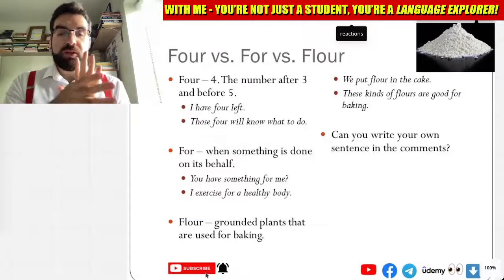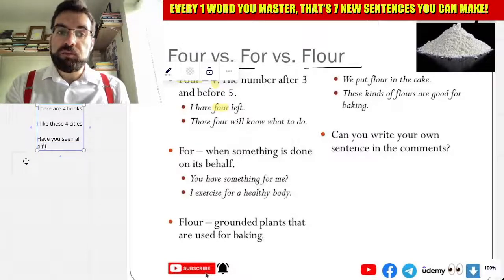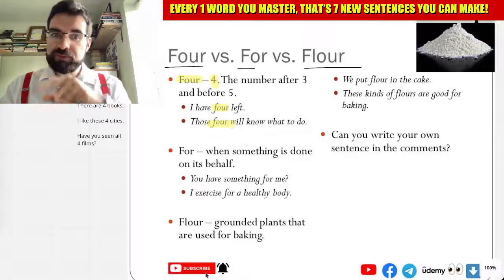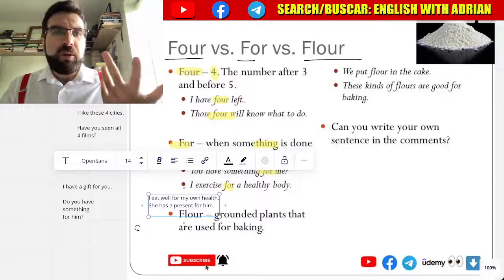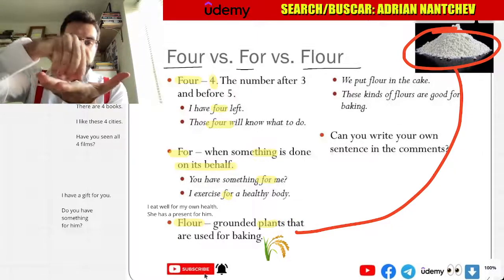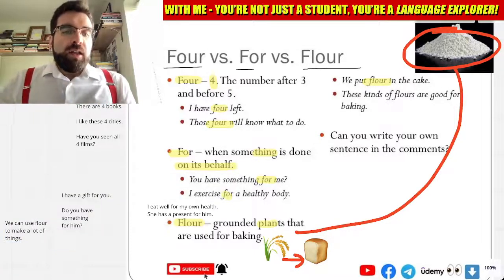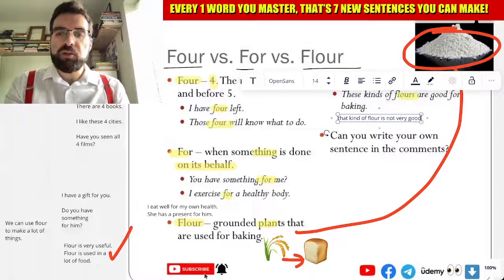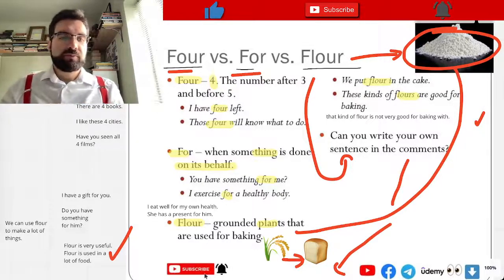Four vs. For vs. Flour, Commonly Confused Words in English #101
Four – 4. The number after 3 and before 5.
I have four left.
Those four will know what to do.

For – when something is done on its behalf.
You have something for me?
I exercise for a healthy body.

Flour – grounded plants that are used for baking.
We put flour in the cake.
These kinds of flours are good for baking.